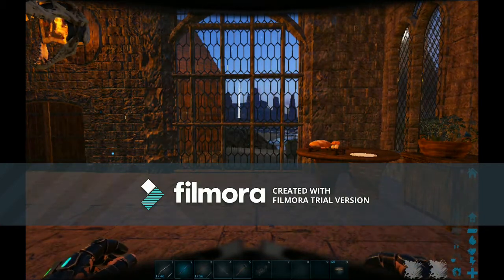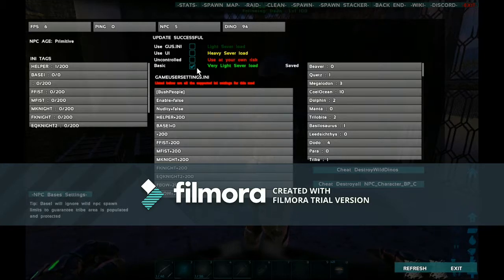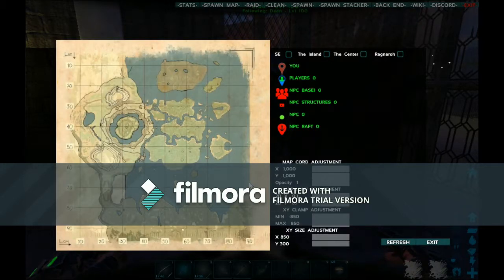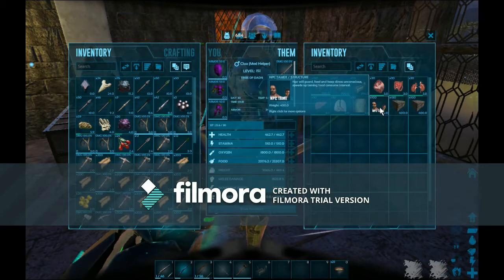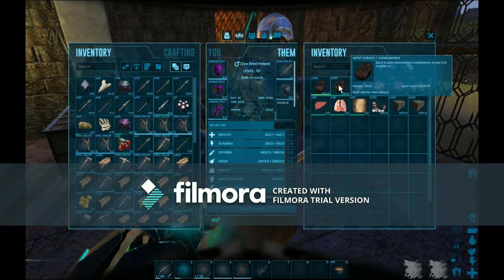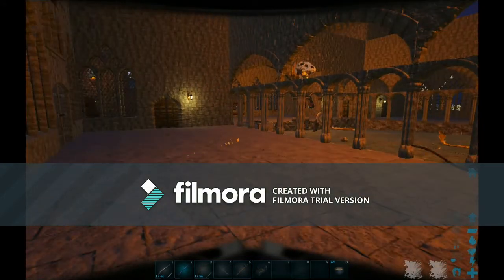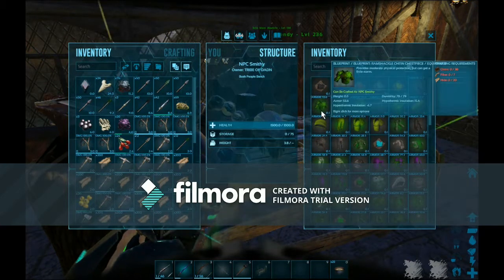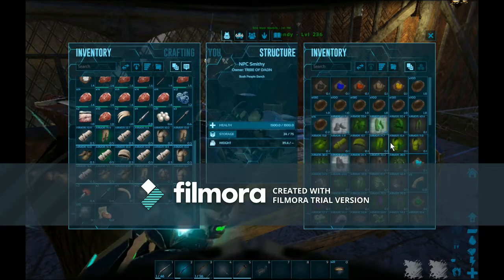Hamlyn's Hovel S1E4 Meet the Bush people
Episode 4  NPC Bush People mod.  part 1
this mod was created by Swords
this mod is no longer running.